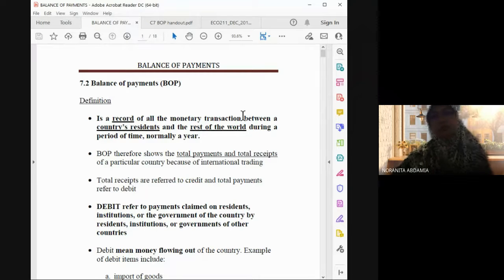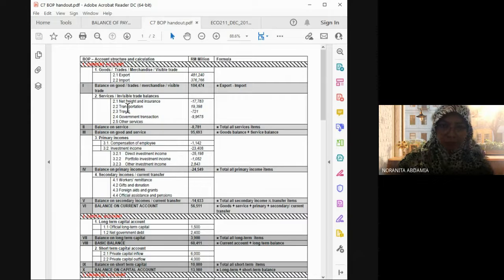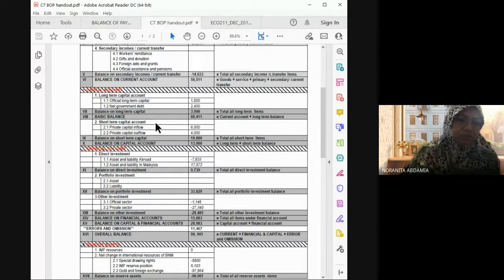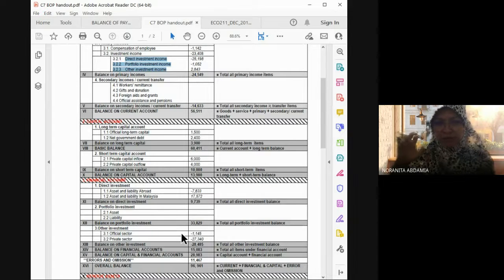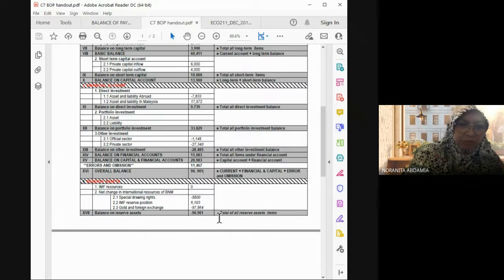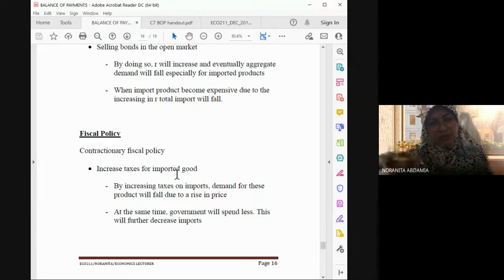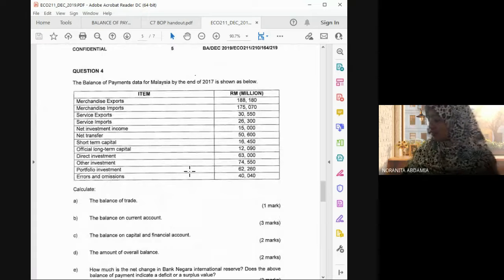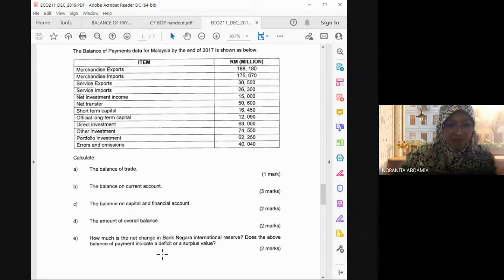C7 BOP with 3D & 3E